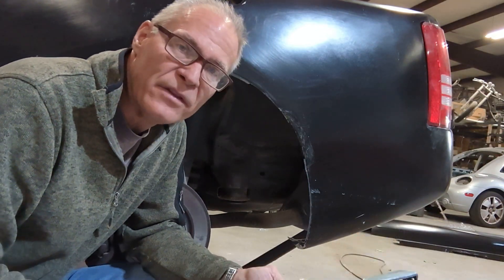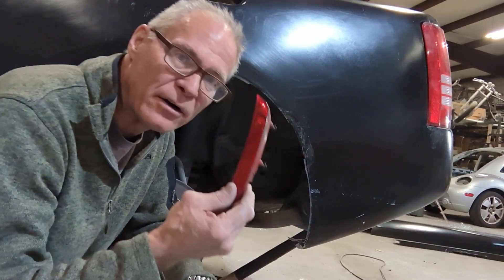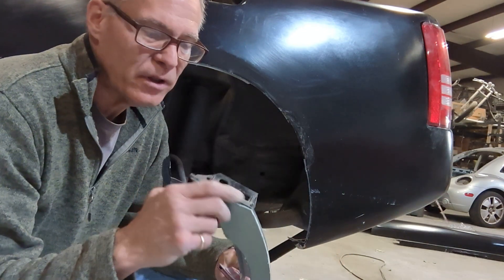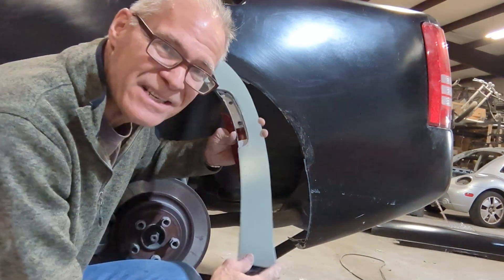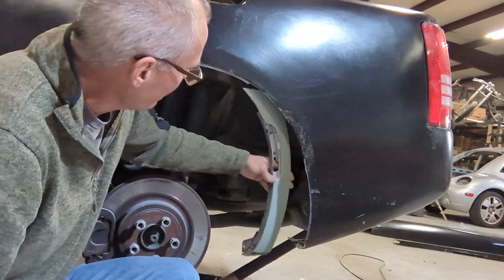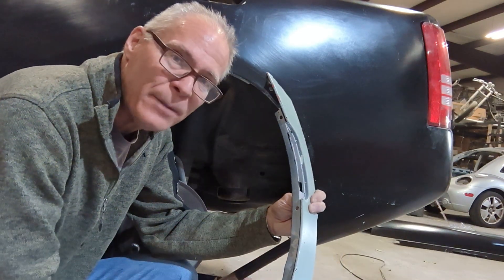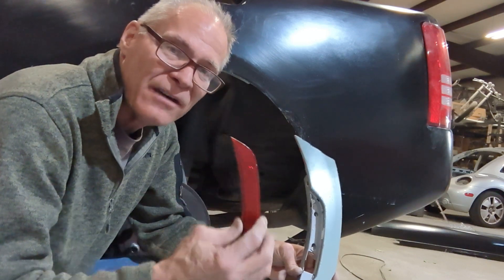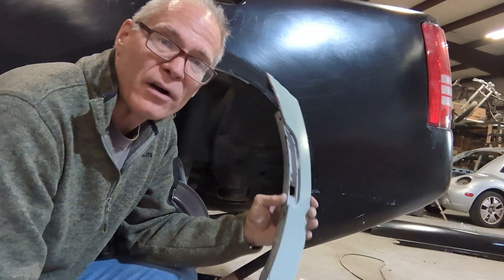2011-20 Charger rear quarter/ light mounting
Make sure to keep your inner plastic parts from the old urethane rear bumper. we will trim these and use them to mount the inner splash guard as well as the running light just behind the rear wheel